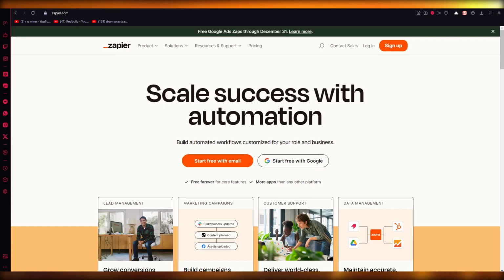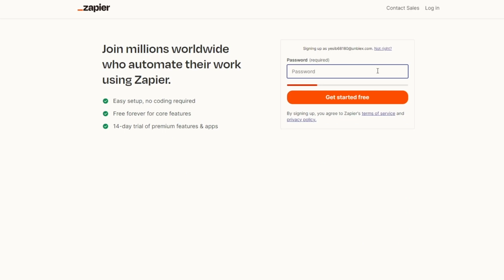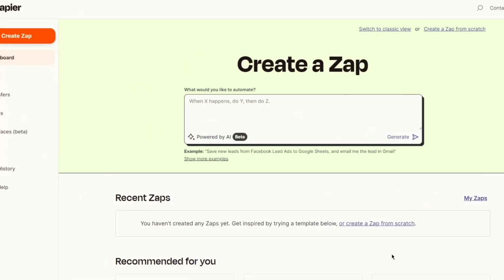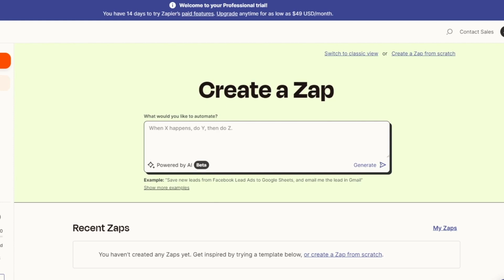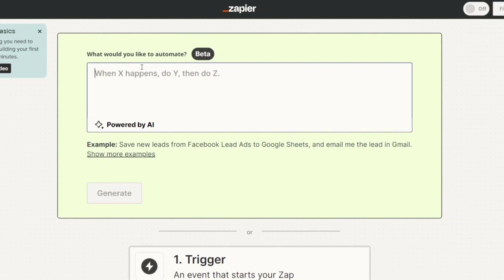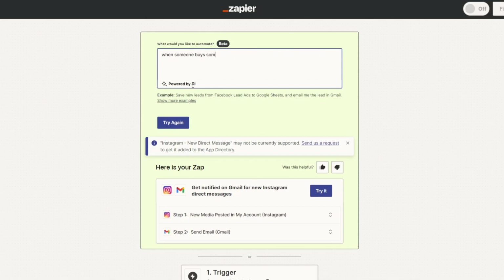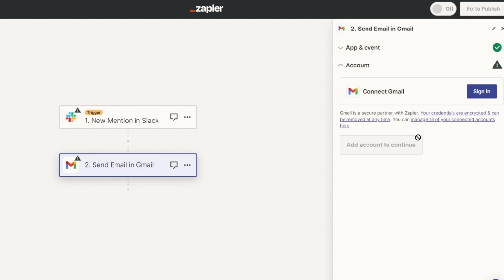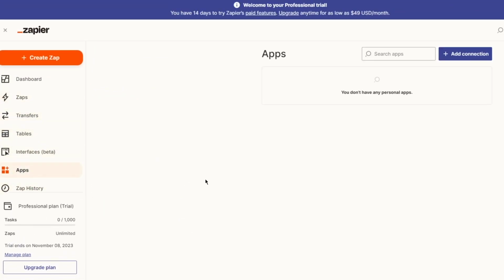How To Use Zapier (2026) Tutorial For Beginners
Zapier is a powerful automation tool that allows you to connect and integrate different apps and services without any coding knowledge. To begin using Zapier, the first step is to create a free account and log in. Once logged in, you can start creating "Zaps," which are automated workflows that connect two or more apps together.

The process is simple and straightforward, with a user-friendly interface that makes it easy to set up your desired triggers and actions. You can also customize your Zaps to suit your specific needs and preferences. With a wide range of apps and services supported, Zapier offers endless possibilities for streamlining your workflow and increasing efficiency.